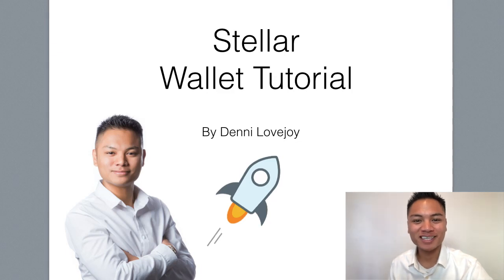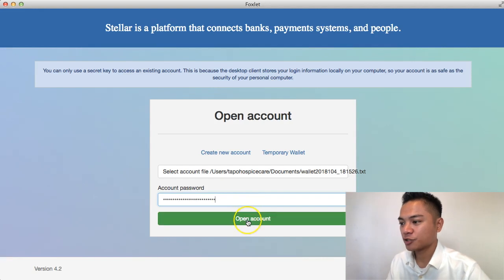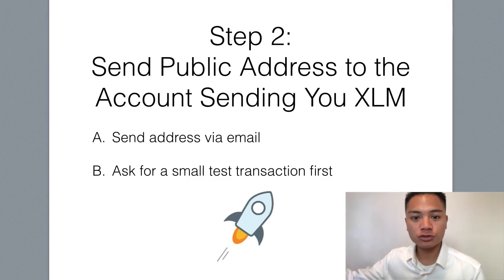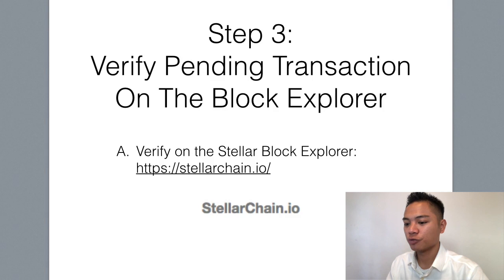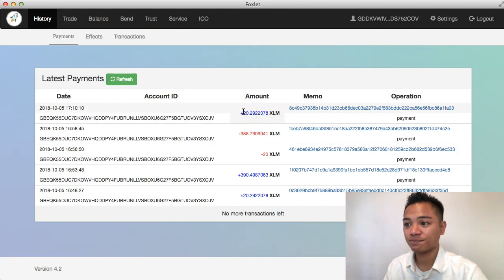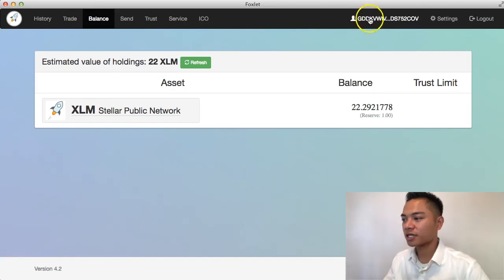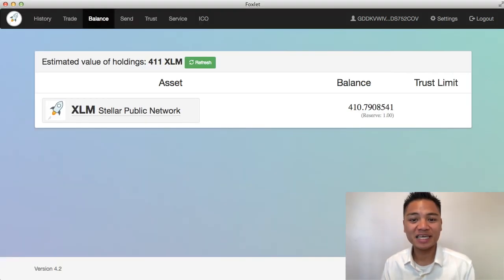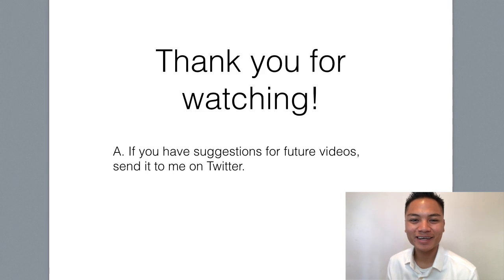Blockchain Tutorial #61 - How To Receive Stellar